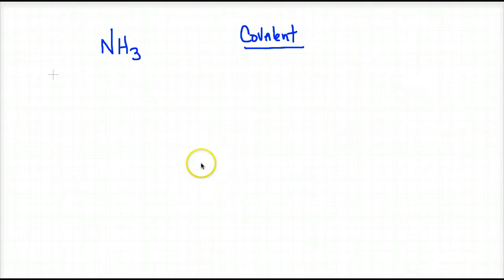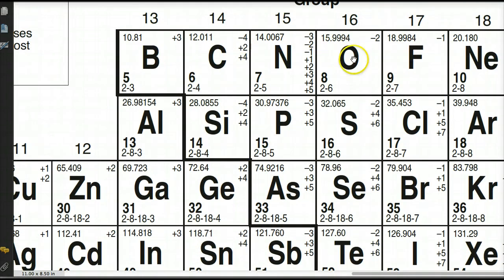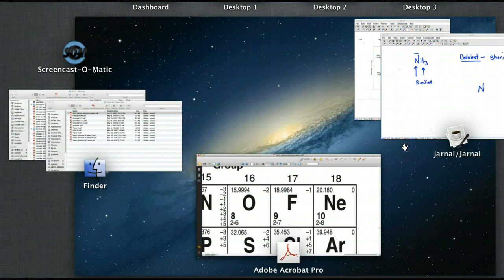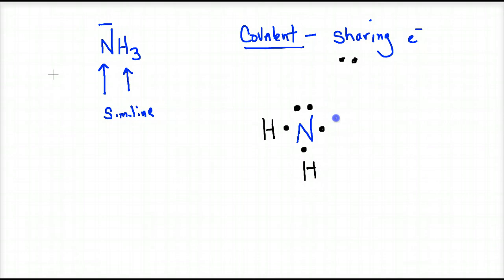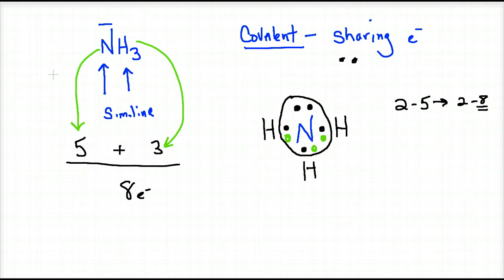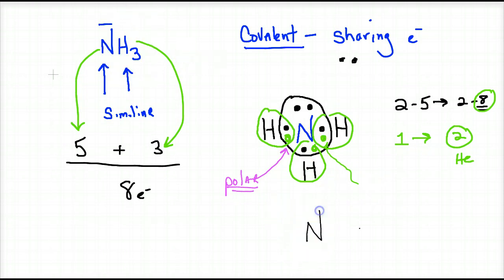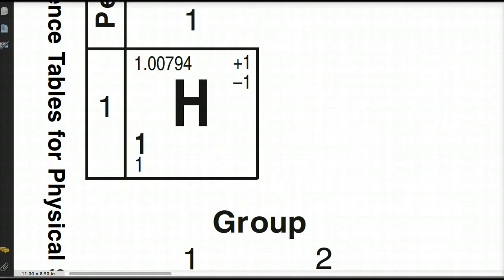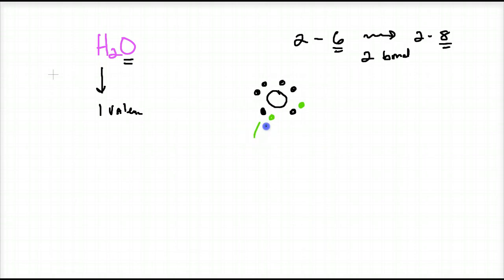Bonding- Covalent Lewis Dot Diagrams 1 (simple)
Bonding Mini-lectures- Covalent Lewis Dot Diagrams 1 (simple).